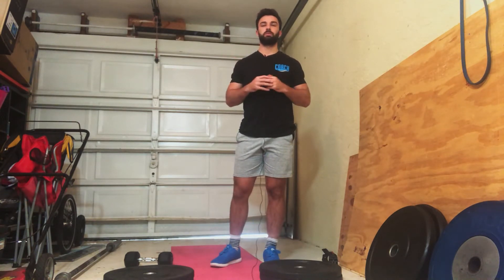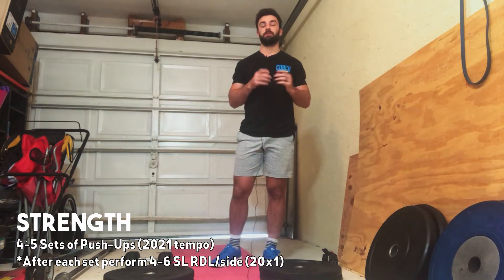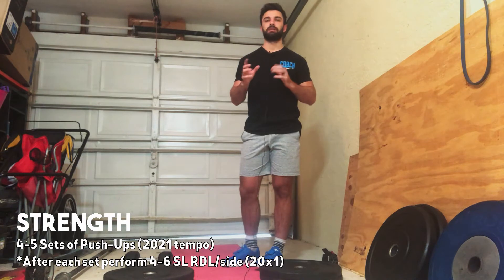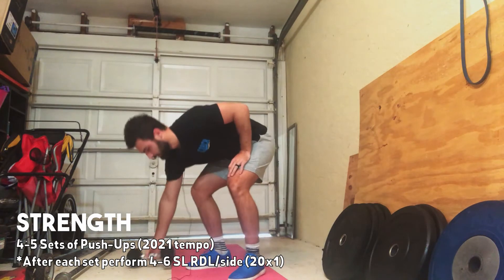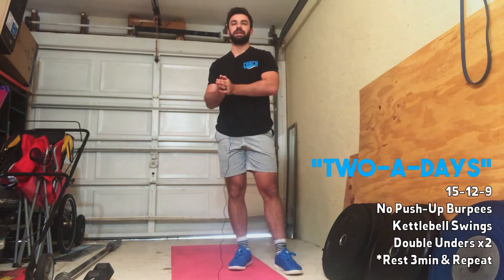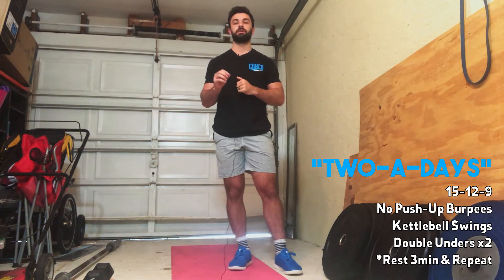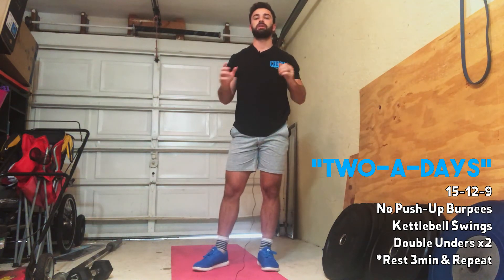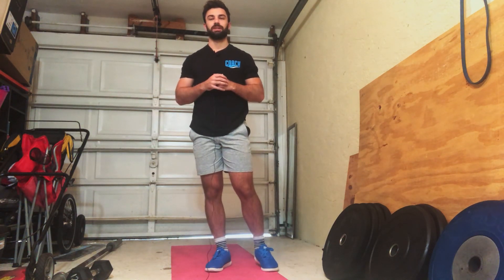CFPB - CrossFit Remote - "Two-A-Days" 04272020